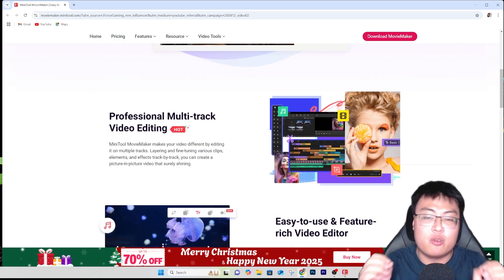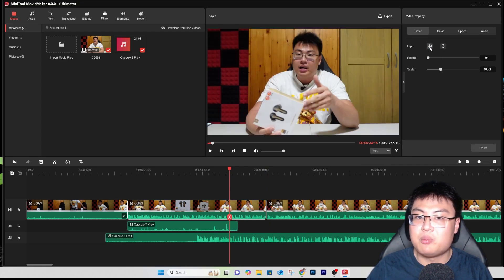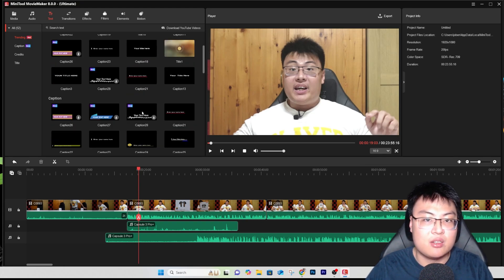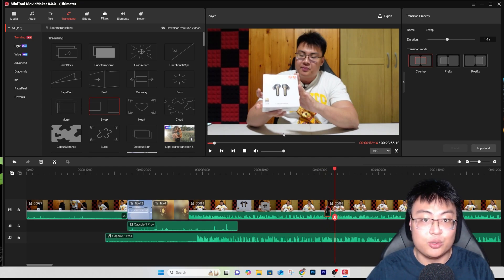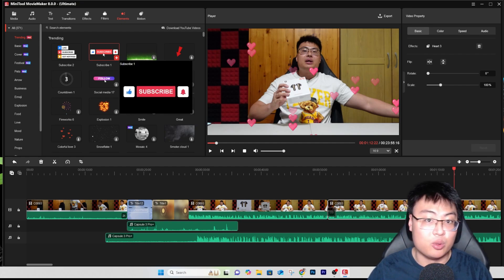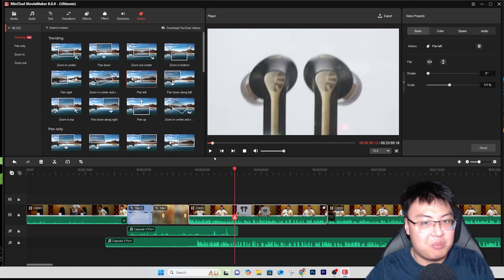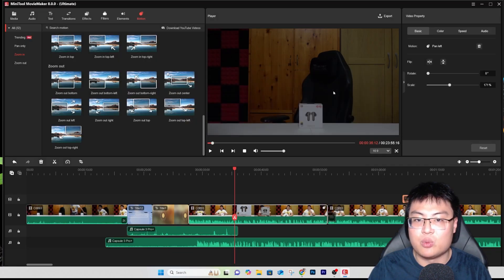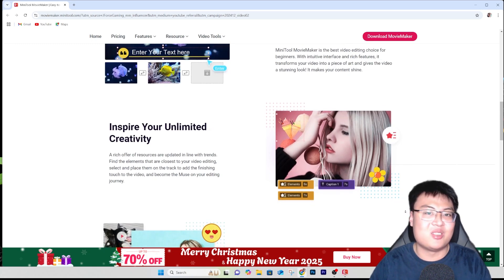MiniTool MovieMaker 8.0: The Ultimate Free Video Editing Software Review!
Get MiniTool MovieMaker 8.0 Now!